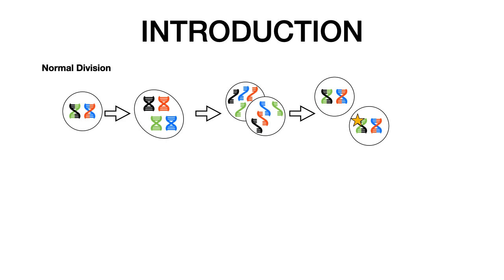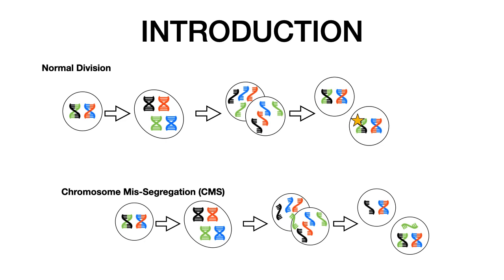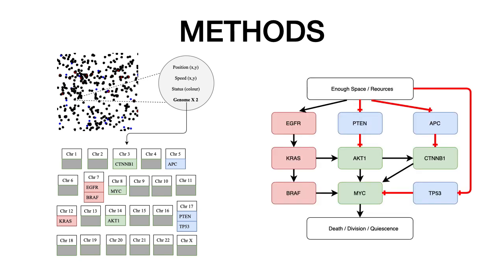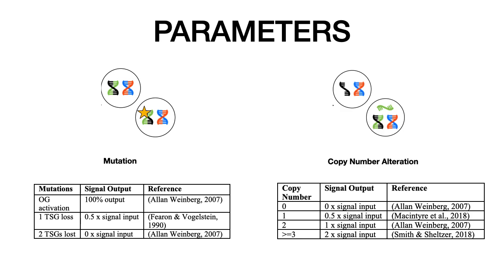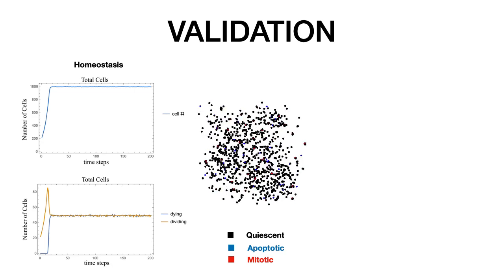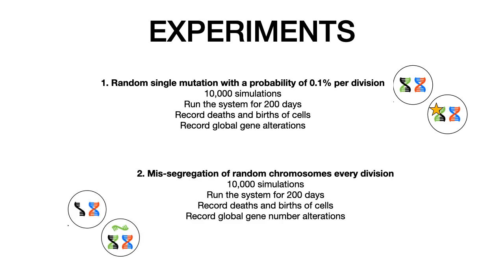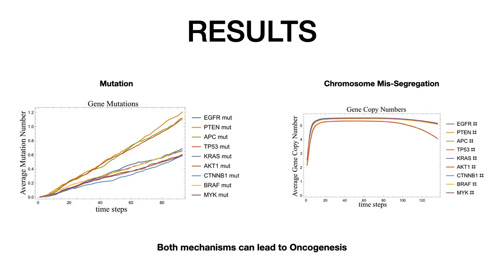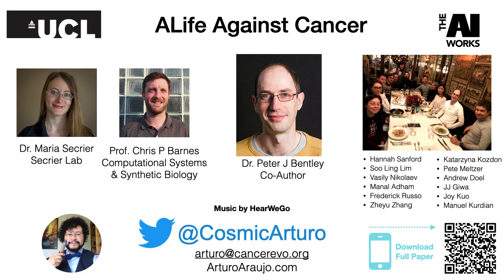Arturo Araujo - Alife 2020 Contributed Talk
Arturo Araujo - Untangling chromosome mis-segregation from mutation in cancer initiation

Abstract: Having an abnormal number of chromosomes, or aneuploidy, is a staple of most tumours. A key mechanism towards this state is whole chromosome mis-segregation (CMS), whose role in cancer is still debated. For a long time, CMS was considered a side effect of oncogenesis, however recent research suggests a role as a key initiating driver of malignant transformation. Specifically, whether the mechanism of CMS can lead to the kind of mutational signature observed in early stage tumours is unknown. Because of the high biological complexity and experimental limitations, ALife methods are well suited to untangle the role of CMS and shed light on its role in oncogenesis. Here we investigate the effects that CMS has on a biologically inspired genome, implemented in silico though a gene-regulatory network within an agent-based model. Each agent is equipped with chromosomes containing abstractions of key known genes that play a role in many cancers. We compare the effects of random mutations in these genes with those from whole CMS, where many genes are lost or gained simultaneously. Our results show that chromosome mis-segregation is a viable mechanism for oncogenesis. We compare this with the more traditional view of mutation accumulation, concluding that both share similar properties and that the reality probably falls in between these two scenarios. Finally, we highlight that loss of tumour suppression might be the first step towards oncogenesis.